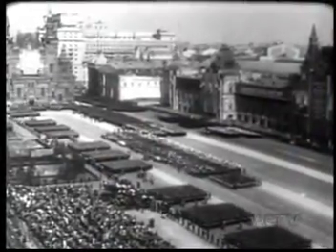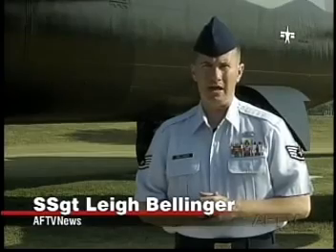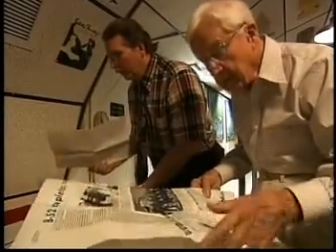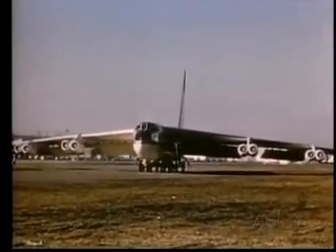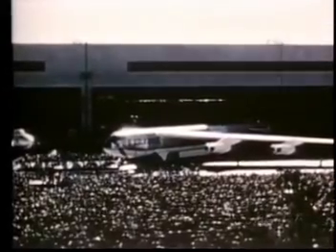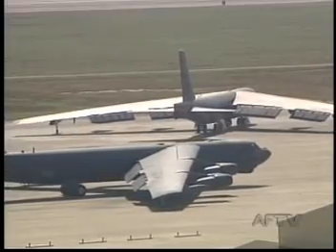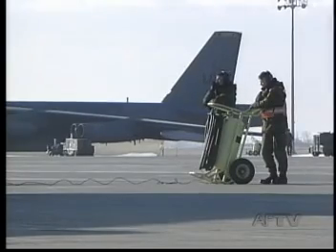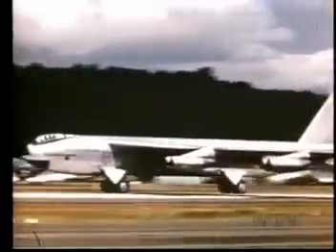Air Force Television News piece on the B-52